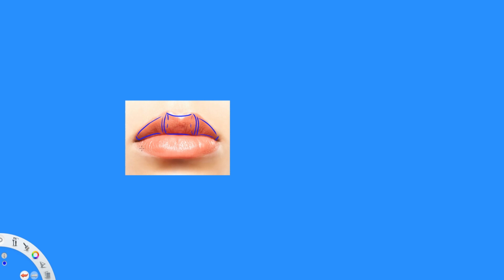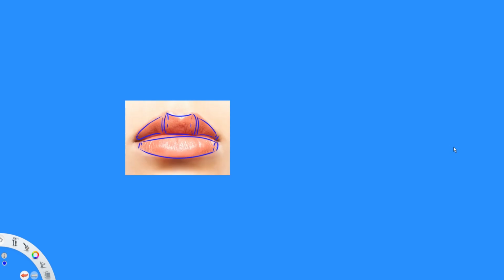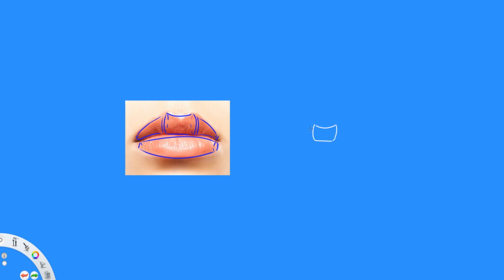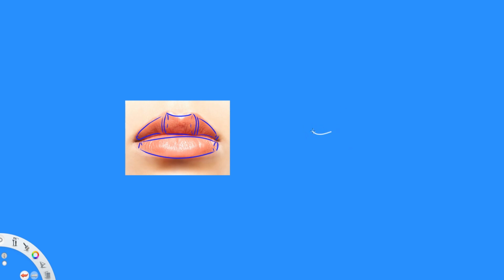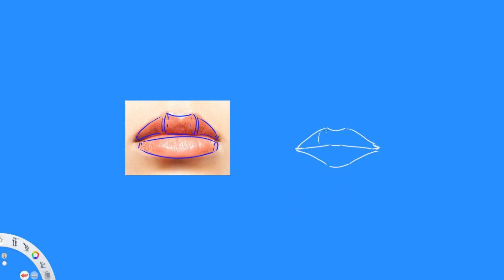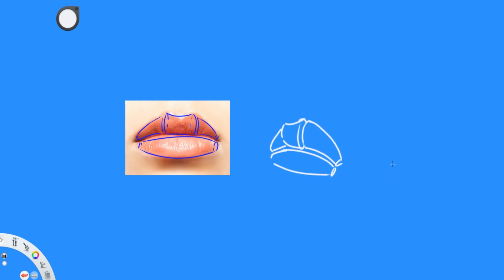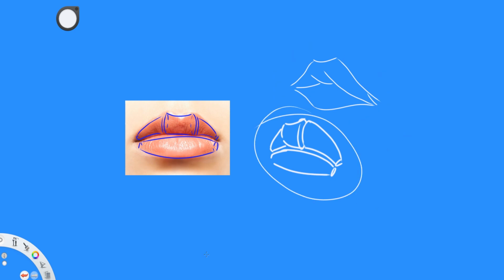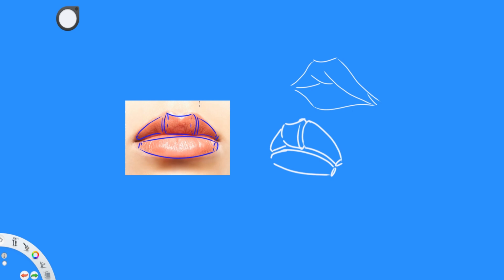Drawing basics tutorial - How to draw Lips - EP12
Hello. In this episode, i will show you how to draw mouth for beginners.